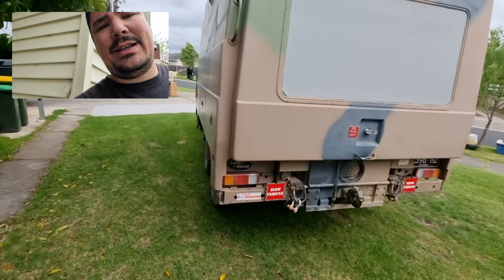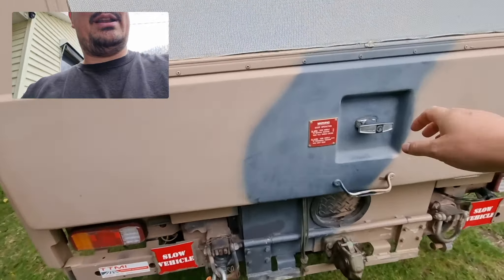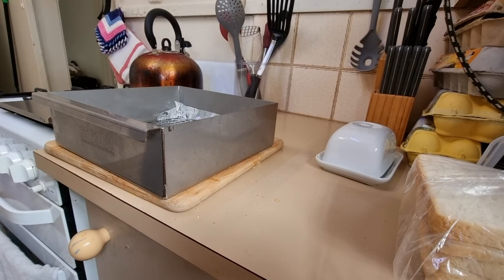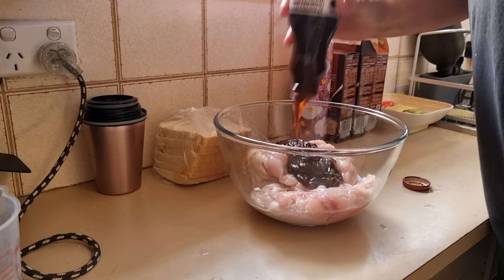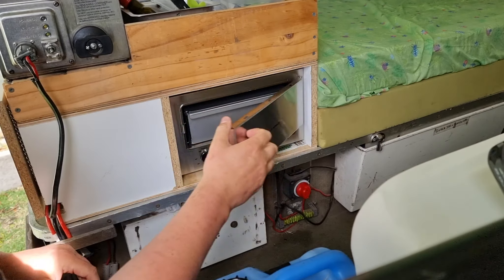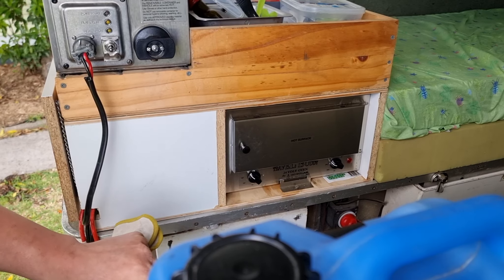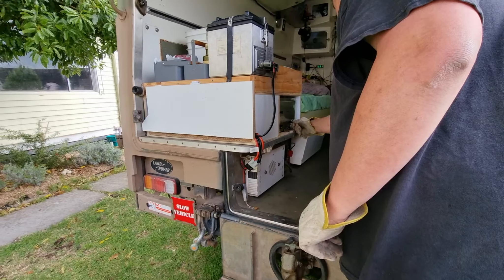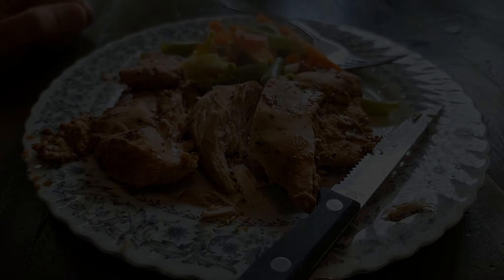24V Travel Buddy Oven | Red wine and garlic chicken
Recently I added a 24 volt Travel buddy oven to my 6x6 Land Rover Perentie Ambulance camper. Also Thanks to Mr Middo, I have a Sommerville Metalworks Trivet Tray. The combo works beautifully.
I tried my hand at some roast chicken breast with red wine and garlic marinade.